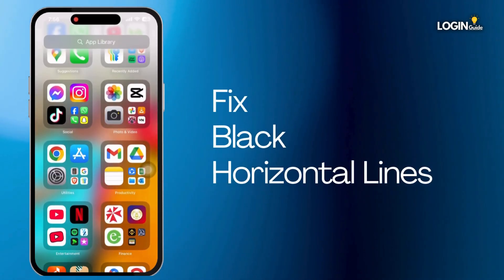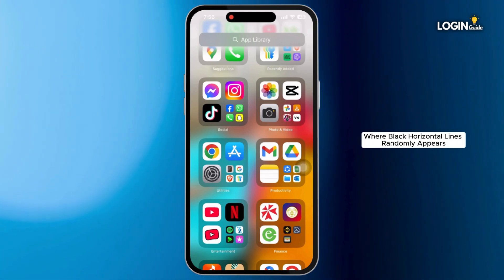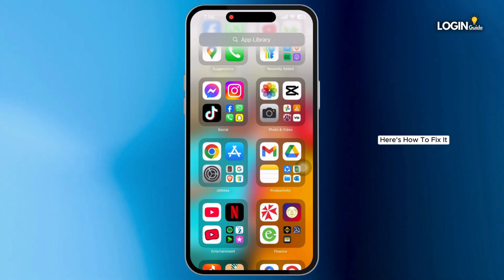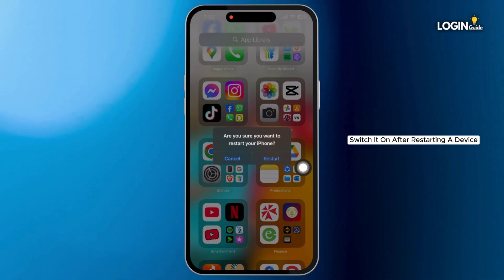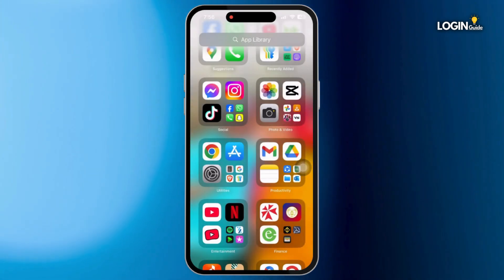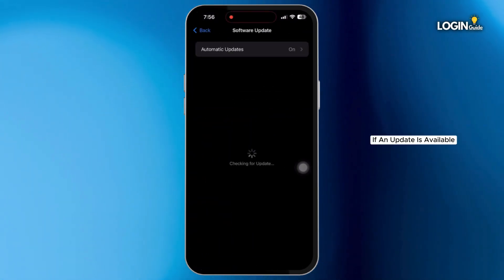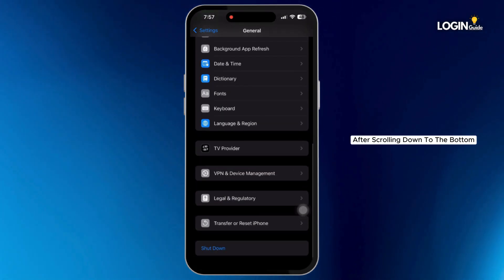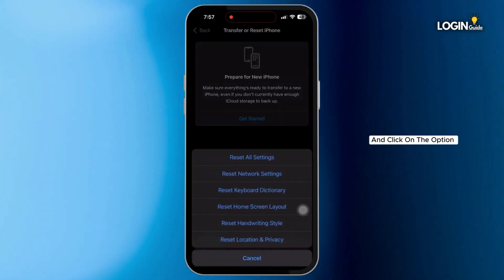How to Fix Black Horizontal Lines Appear on iPhone (Full Guide)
How to Fix Black Horizontal Lines appear on iPhone

Noticing black horizontal lines on your iPhone screen? This guide explains the common causes and step-by-step solutions to resolve this display issue.

0:05 - Common Reasons for Black Lines on iPhone Screens
0:10 - Easy Fixes and When to Seek Professional Help

Follow these steps to troubleshoot and fix the issue, whether it’s a software glitch or hardware damage.